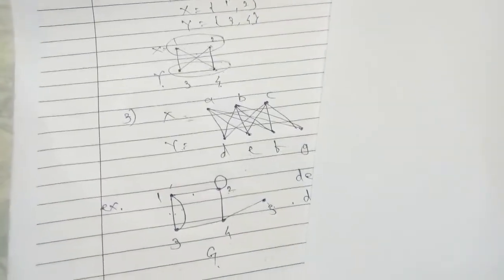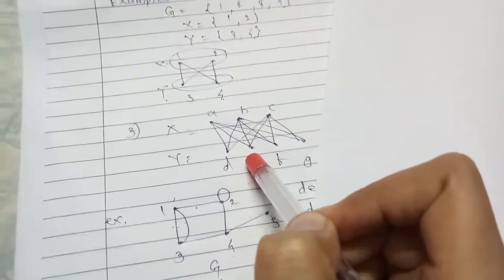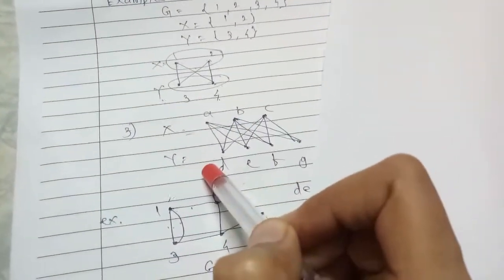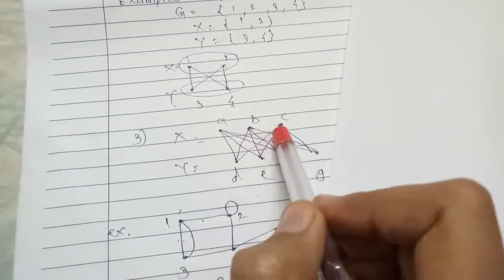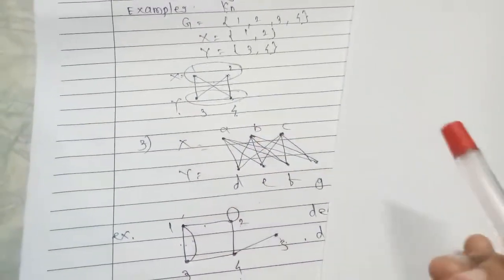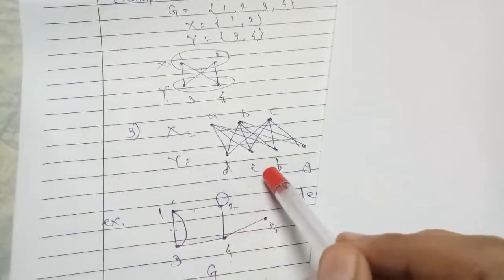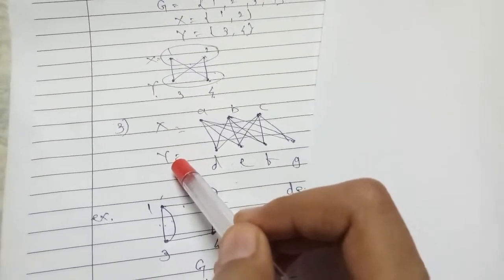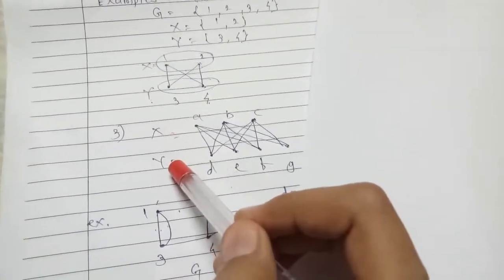Graph Theory : 3rd Lecture